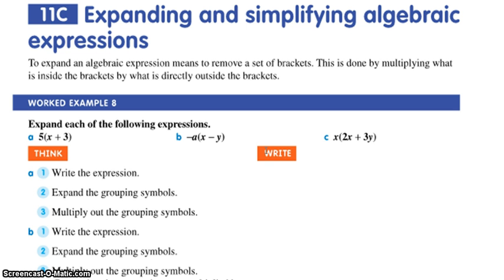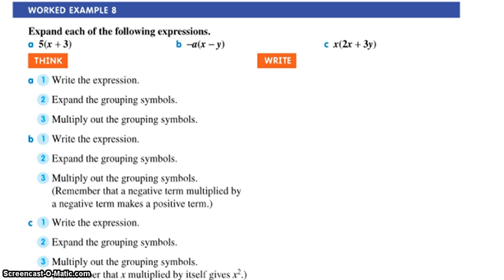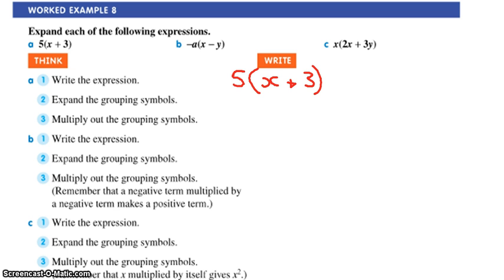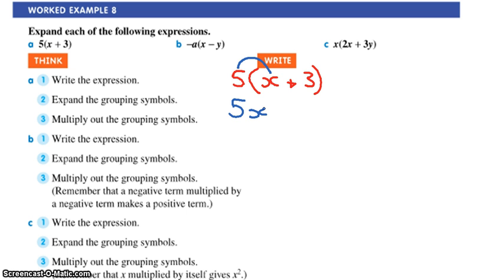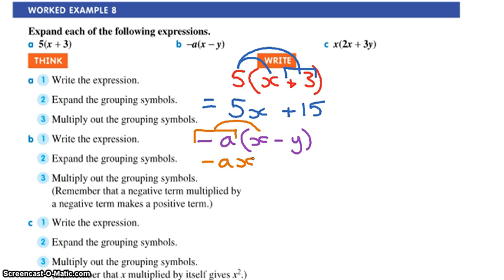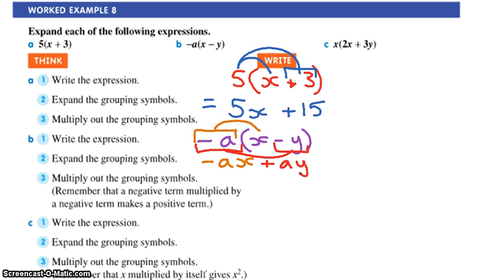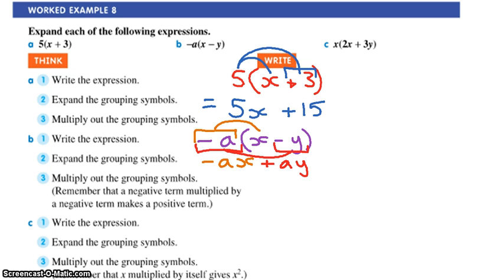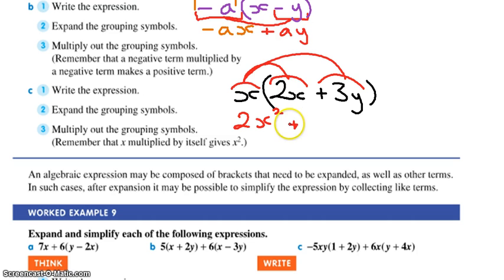AM1 - Expanding and Simplifying Algebraic Expressions - Worked Example 8